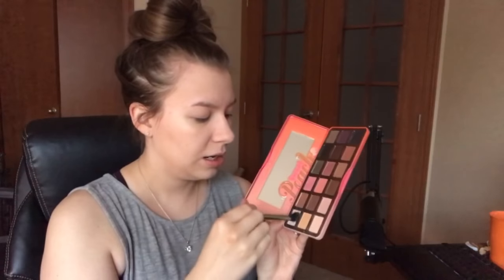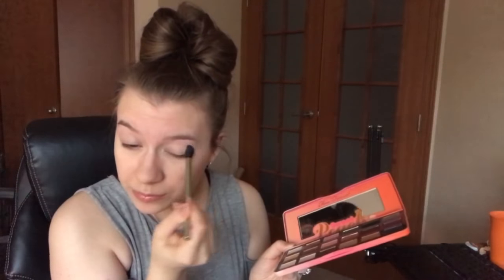I’M BAAAACK!!!! Makeup with Glasses Tutorial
So guys it’s been a loooooong time. But I’m back (hopefully) for a while now and I hope you all enjoy!

BE THE REASON SOMEONE SMILES TODAY

IT cosmetics bye bye undereye cream
Loreal magic skin perfecting primer
Urban decay naked skin concealer
Almay complextion correcting foundation
Neutrogena hydro boost foundation
Maybelline total temptation mascara
Maybelline betterskin pressed powder
Elf brow pencil in taupe
Too faced sweet peach eyeshadow palette
Fresh sugar rose lip balm